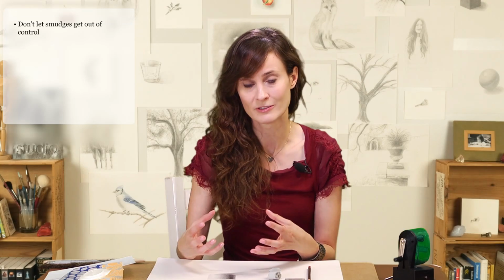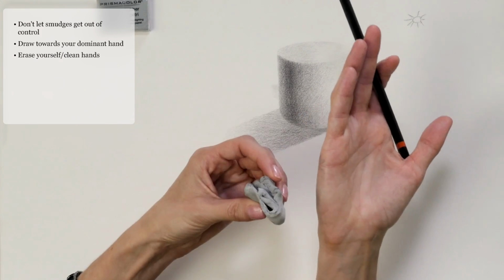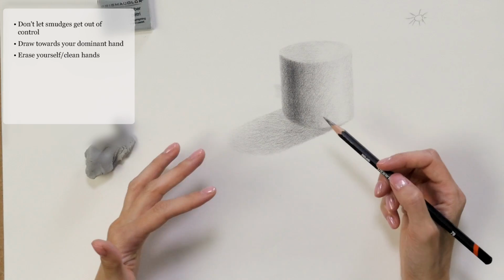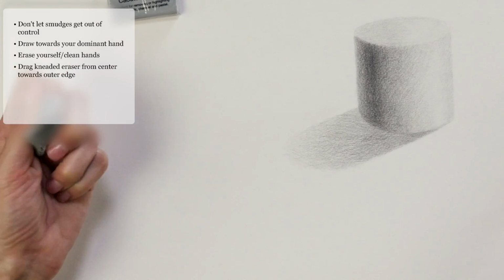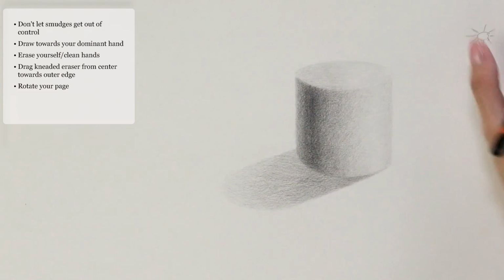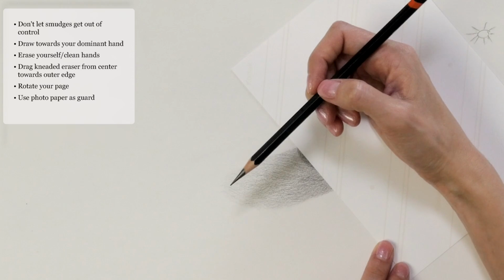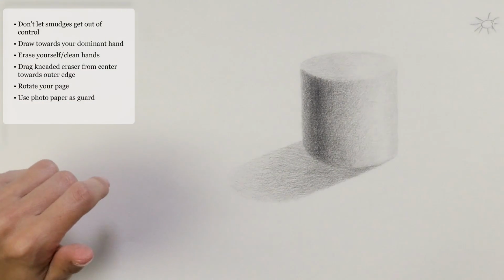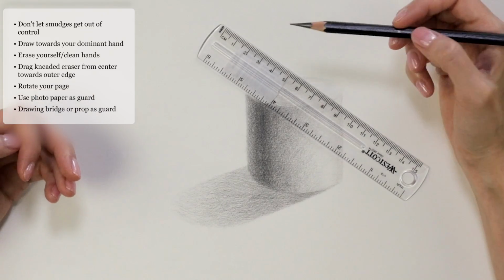How to Prevent Smudges While Using Graphite Pencils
Smudges getting you down? Use these tips to clean up your act!

LZM Studio LLC is a participant in the Amazon Services LLC Associates Program, an affiliate advertising program designed to provide a means for sites to earn advertising fees by advertising and linking to amazon.com

I have no relationship with the manufacturers/dealers of this product, I just have experience using it in my artwork/teaching.